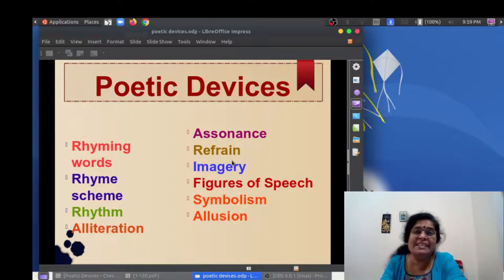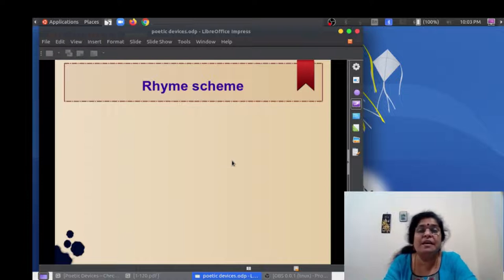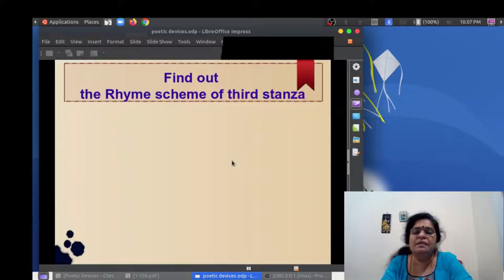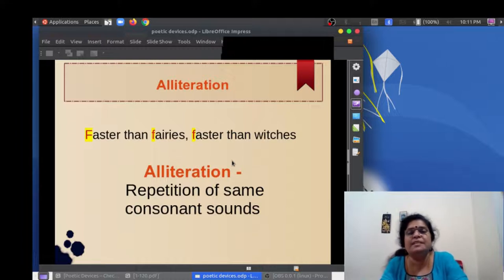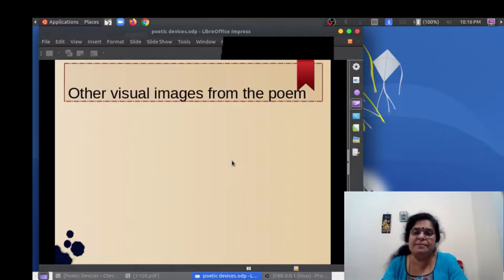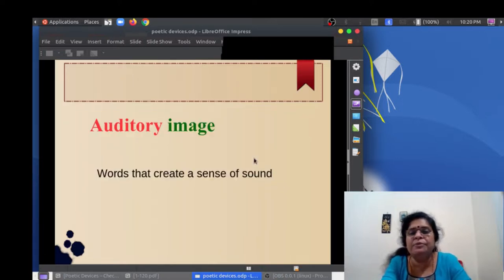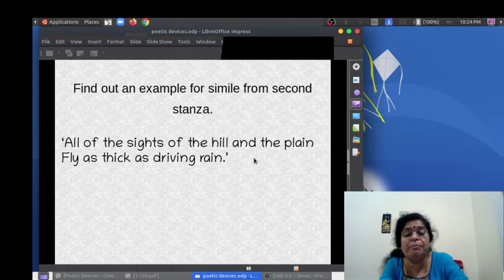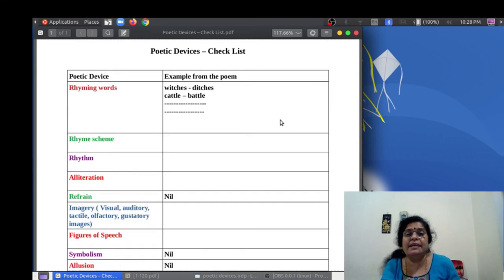Std: 8. FROM A RAILWAY CARRIAGE : Class2